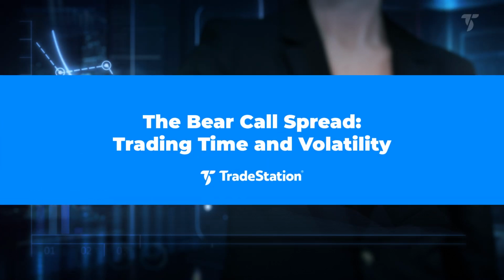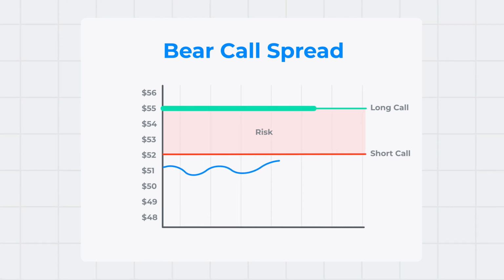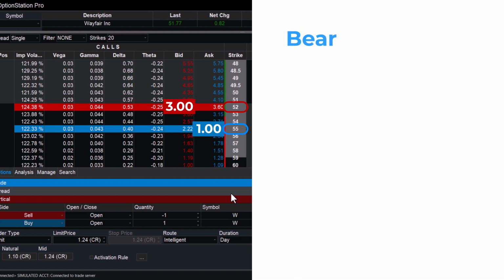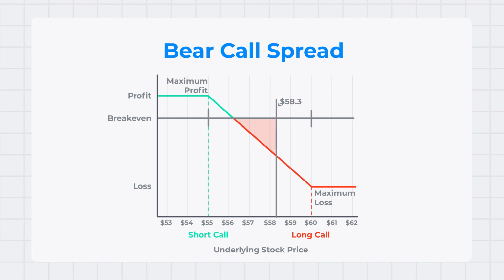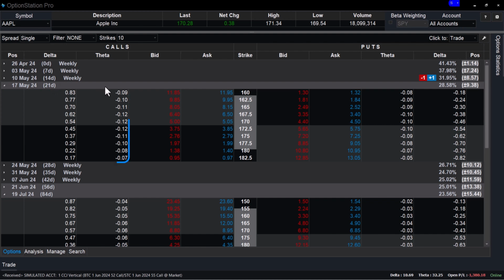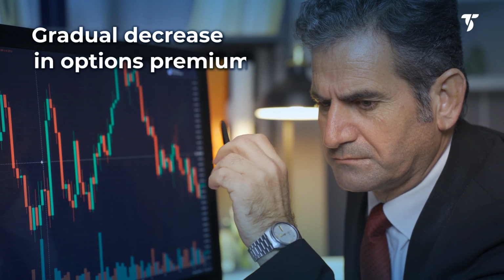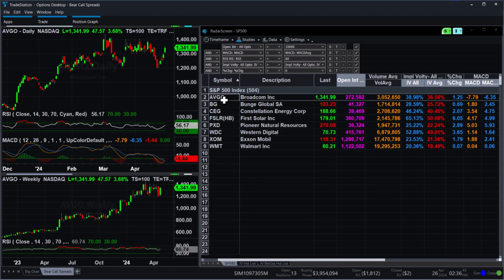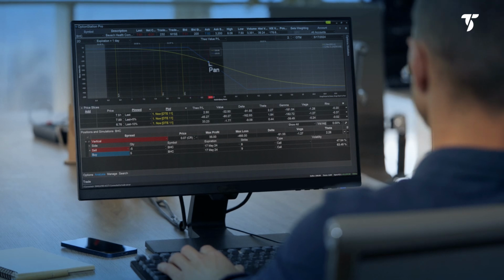The Bear Call Spread: TradingTime and Volatility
A bear call spread is an options trading strategy to apply when you anticipate the stock or index price will go down or trade sideways. It involves two call options to limit both risk and reward. One call is sold to collect a premium, and another is bought at a higher strike price to manage risk.